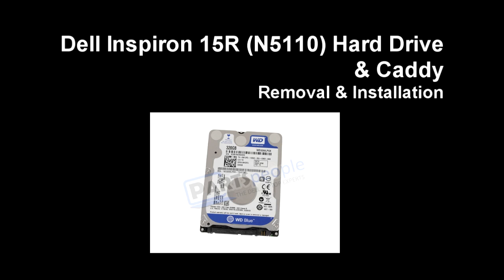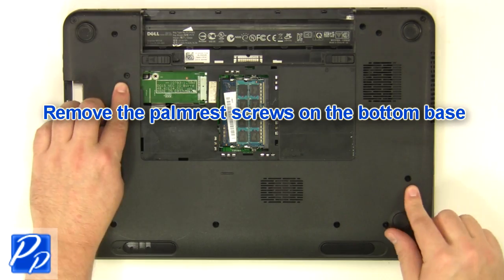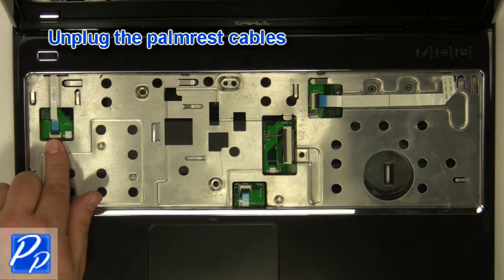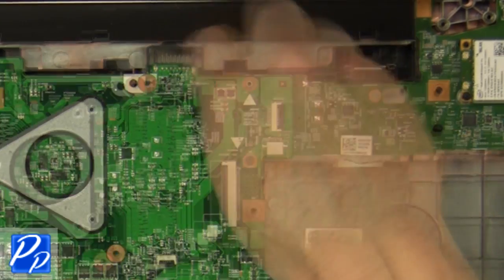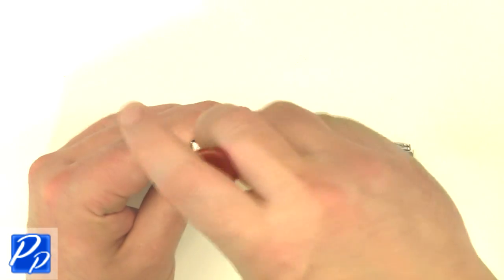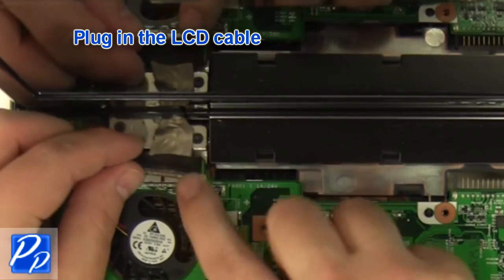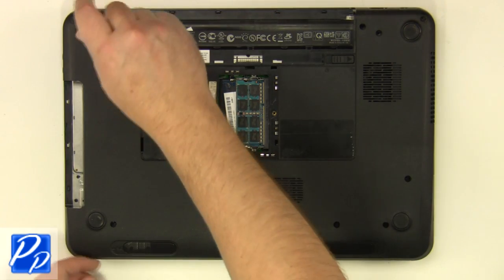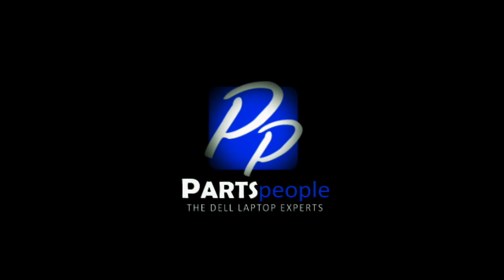Dell Inspiron 15R N5110 Hard Drive & Caddy Replacement Video Tutorial